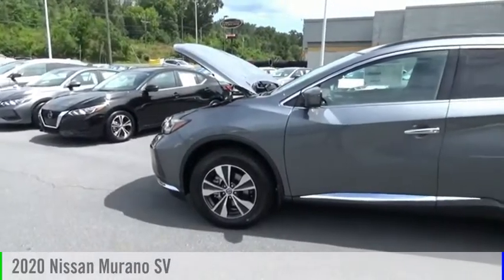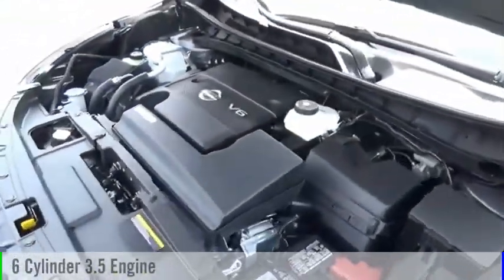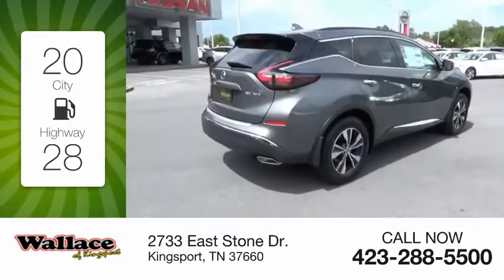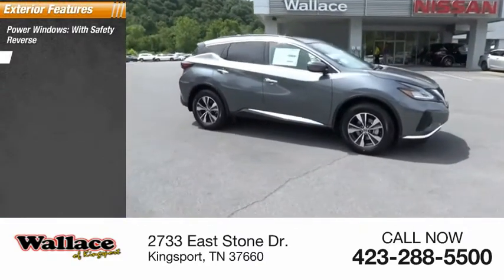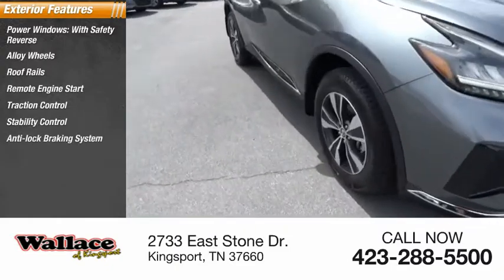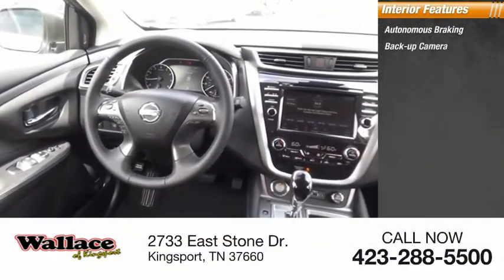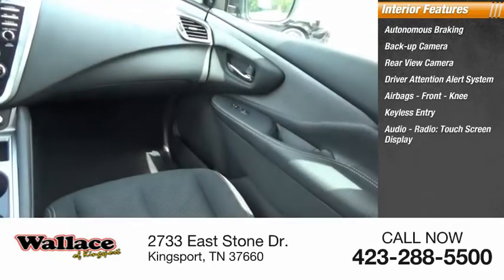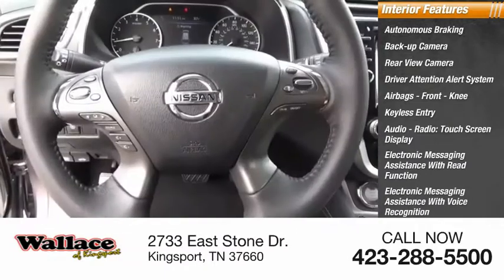2020 Nissan Murano Kingsport TN N5722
2020 Nissan Murano SV

2733 East Stone Dr.

Gun Metallic 2020 Nissan Murano SV AWD CVT with Xtronic 3.5L V6 DOHC 24V CVT with Xtronic, AWD.Recent Arrival! 20/28 City/Highway MPG